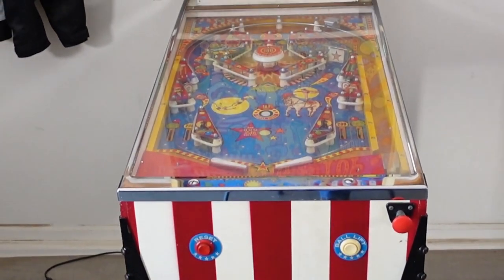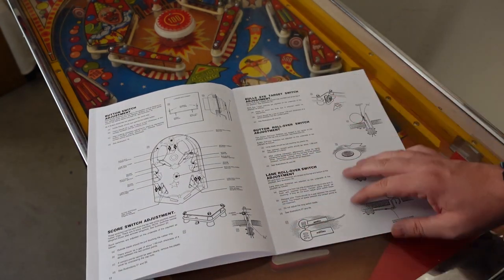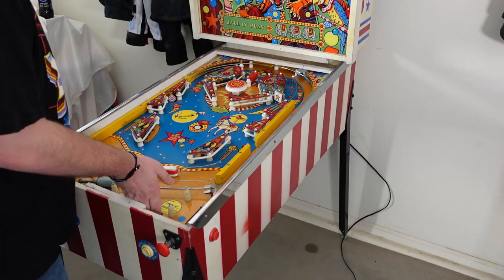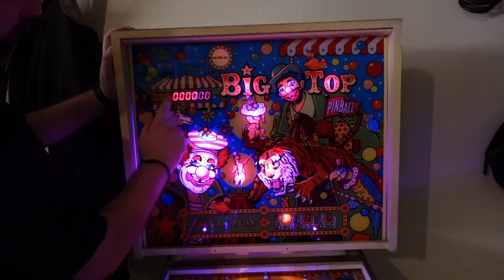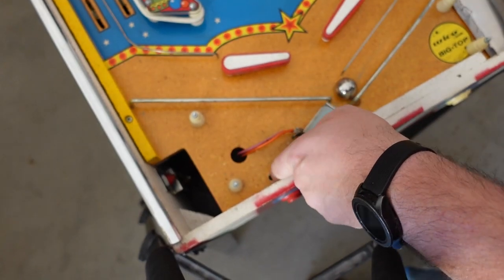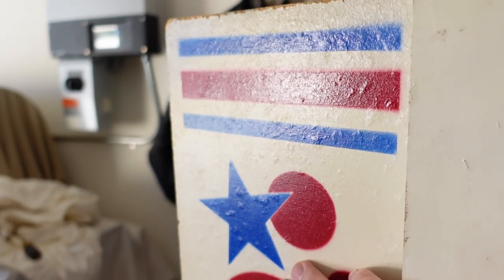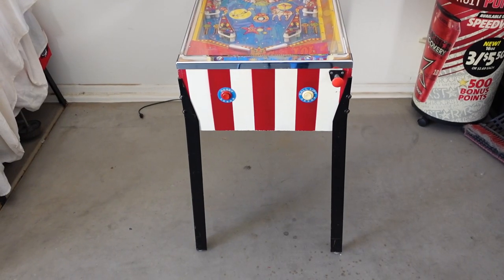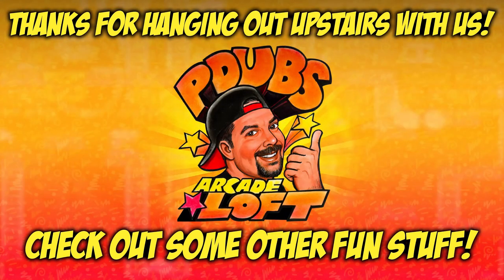The FIRST 3/4 Scale Pinball? The 1977 WICO Big Top!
In this video we discuss my latest Pinball Pickup and what was probably the original and first 3/4 scale commercial home pinball machine, the 1977 WICO Big Top that was sold at SEARS to pinball fans across America.  Let's take a look at what this machine is and what we need to do to restore it to its former glory.  Hope you guys come back for Part 2 and see the final restoration!